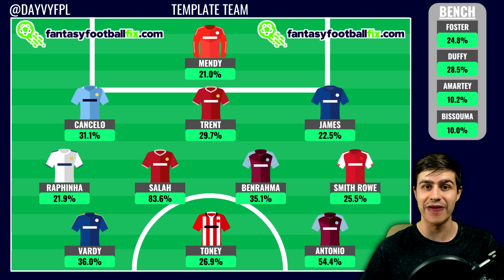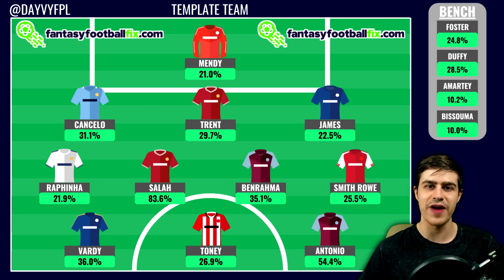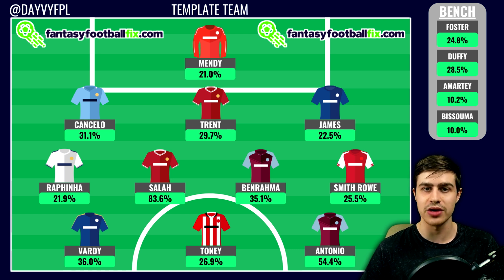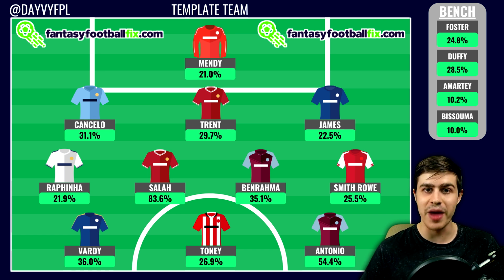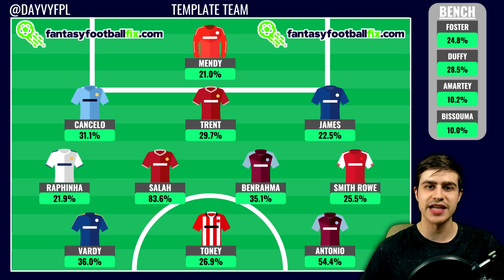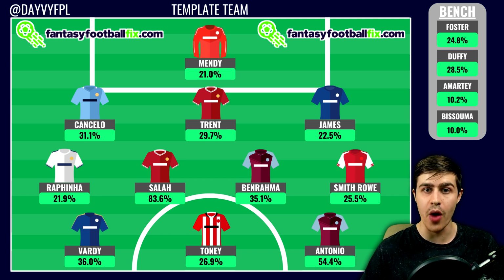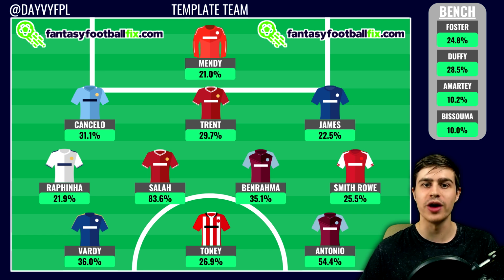This is the FPL Template Team (GW12)! FPL Fantasy Premier League 2021/2022!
In this video we take a look at my FPL GAMEWEEK 12 (GW12) TEMPLATE TEAM/DRAFT!